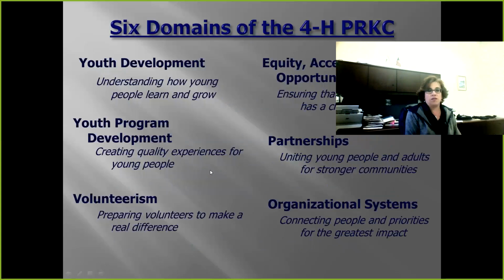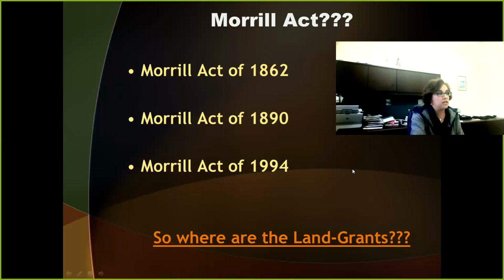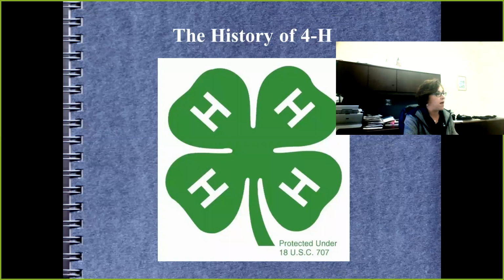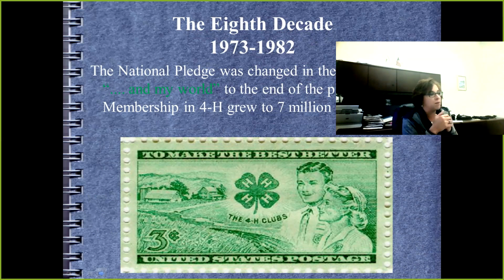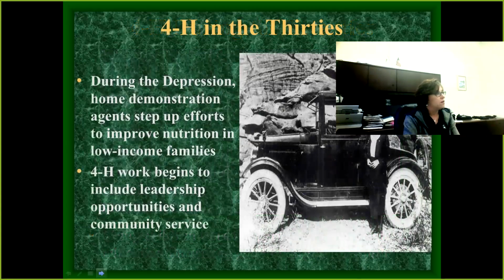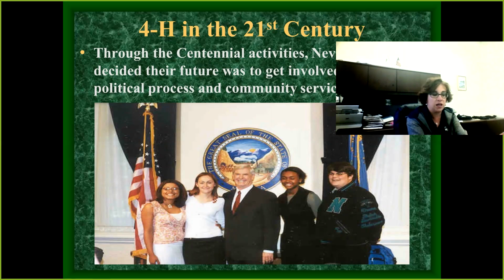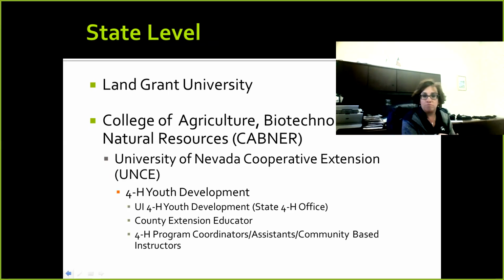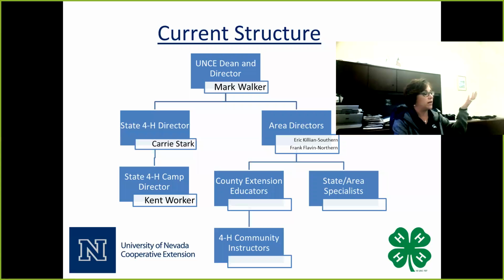Nevada 4-H Professionals Orientation Session #1